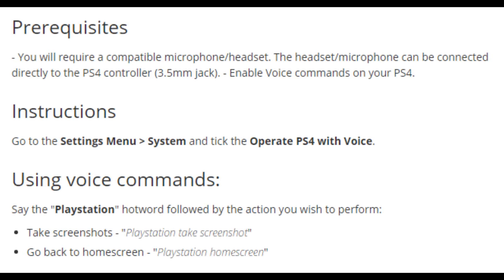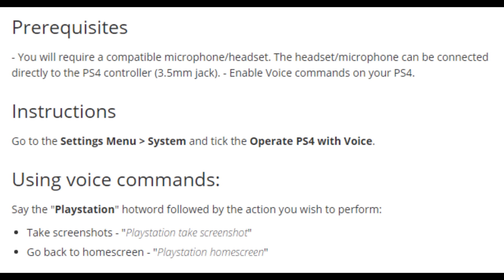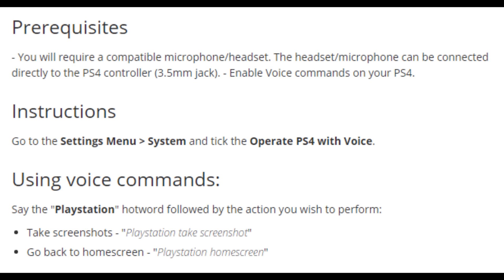PlayStation 4 - How to enable voice commands